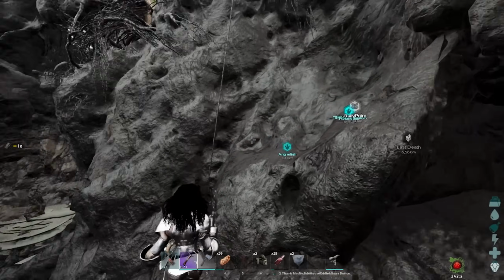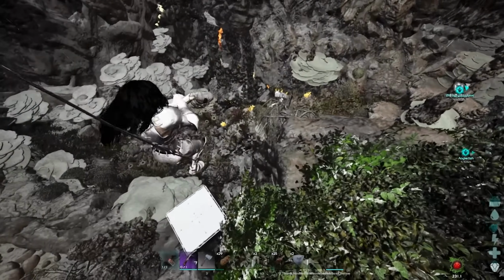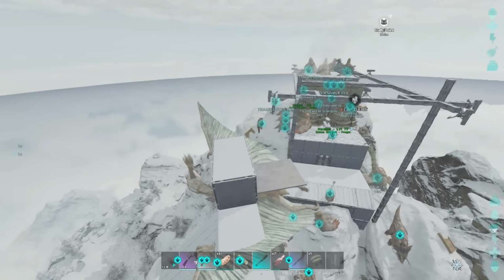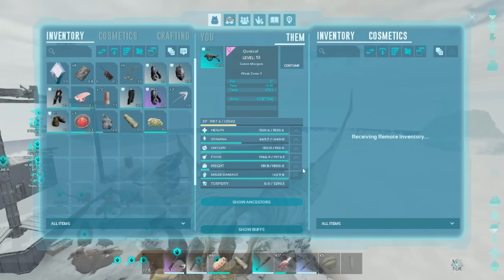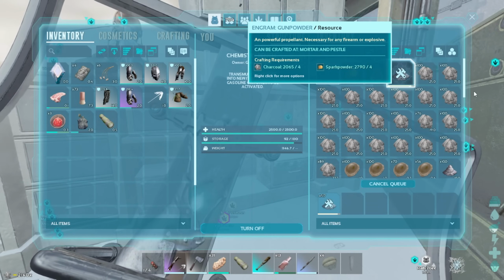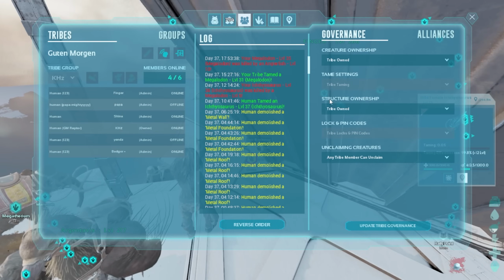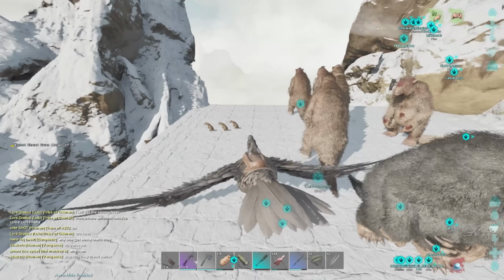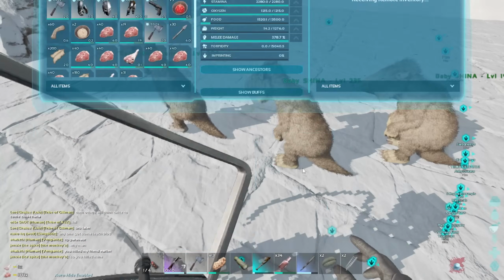Starting The First Megatribe War on ASA Small Tribes! Road To Alpha!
Today we gonna start the first megatribe war on ark small tribes!

Music used in this video :

@epidemic sounds

Ark: Survival Evolved is a survival game, as it says in its title. It occupies the same space as Minecraft, Rust, H1Z1 Just Survive, Dayz, and more. It's a game where you're thrust into a hostile world with nothing and you have to punch, mine, and gather your way to bigger and better things.

-KHz-